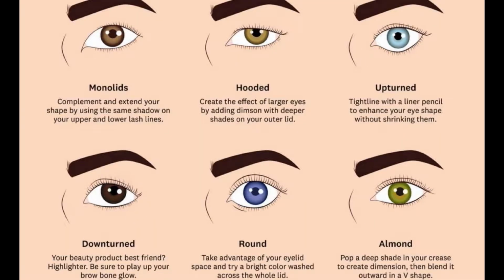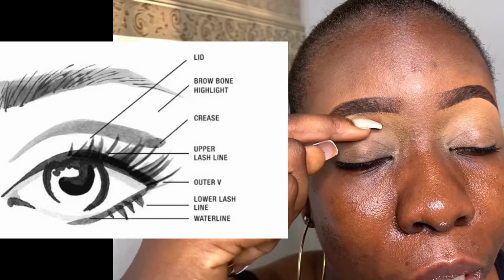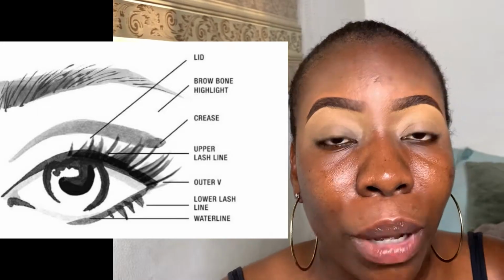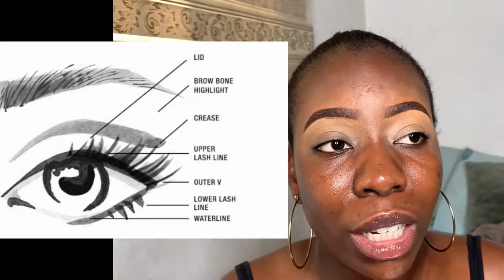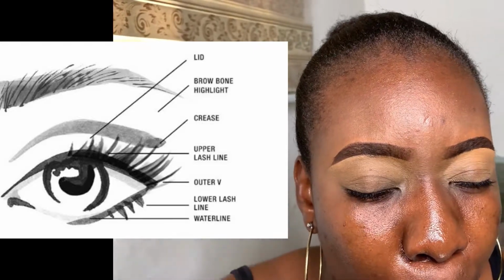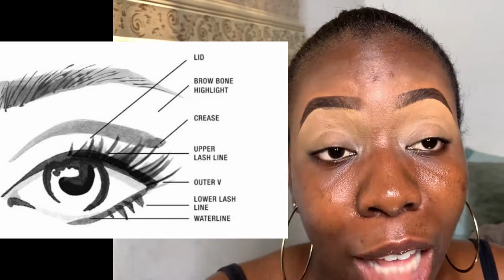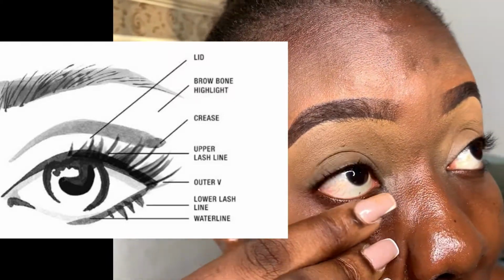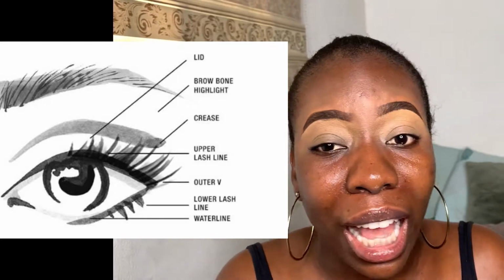Eye Makeup tutorial for beginners step by step | How to identify your eyelid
eye makeup tutorial for beginners step by step
I hope you love this look
PRODUCTS USED
Kiss Beauty Setting Spray (Aloe Vera)
Rimmel Stay matte
Foundation;Maybelline Super Stay 360
Highlight/Concealer: Maybelline Super stay 340
Setting Powder: Makeup Forvever HD setting powder
Face Powder: Milani Mineral Power 110
Brows: Davis Pencil 003
Eyeshadow Palette
Eyeliner: Zaron Cosmestics
Mascara Zaron Cosmetics
I'm on Instagram as orezis_touch.

•I take a one on one makeup class for beginners and professionals

Editing app - InShot/KineMaster